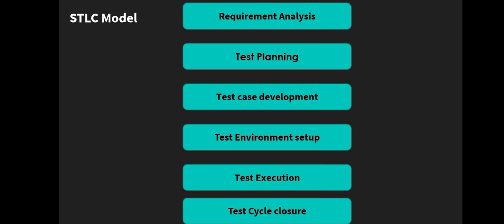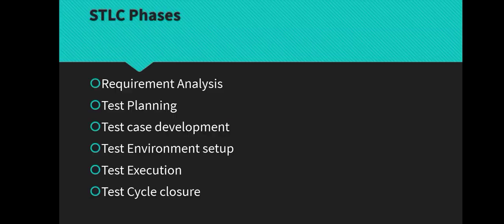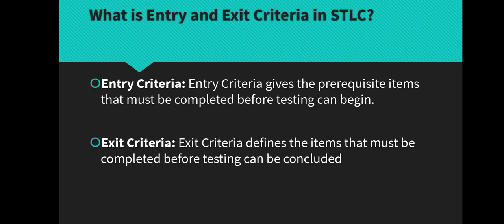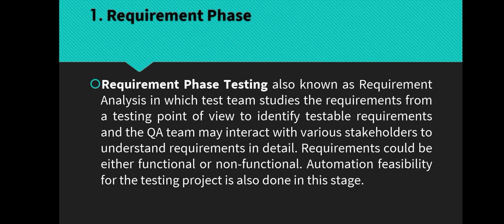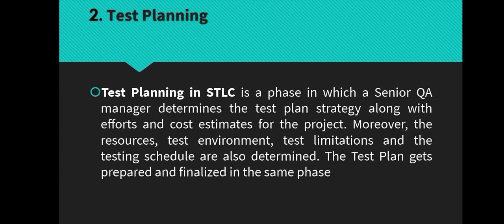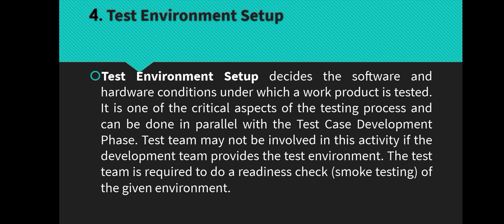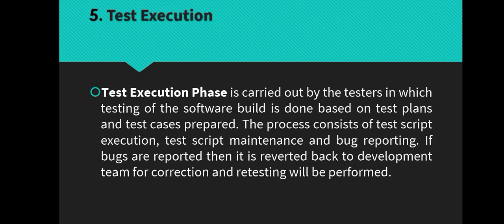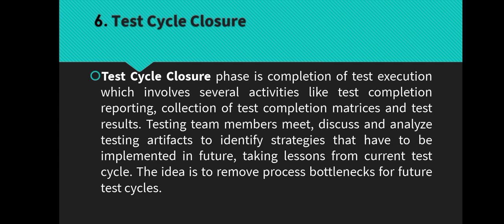Software Testing Life Cycle (STLC)